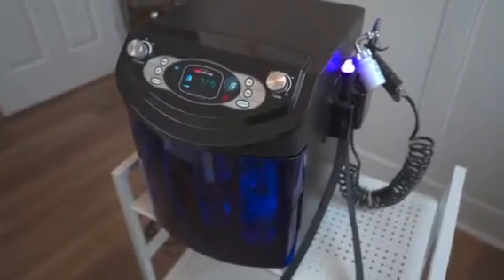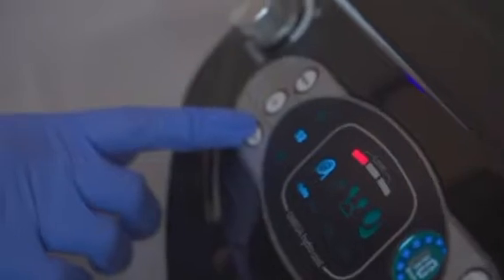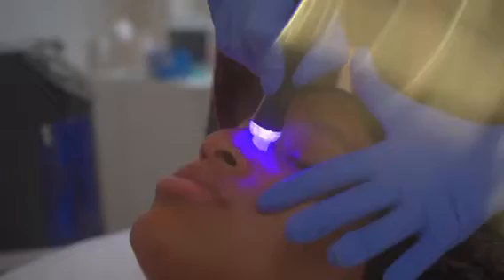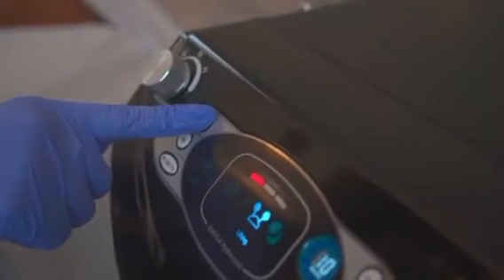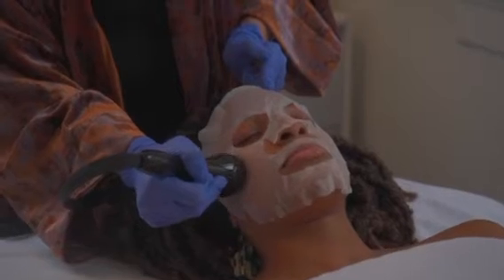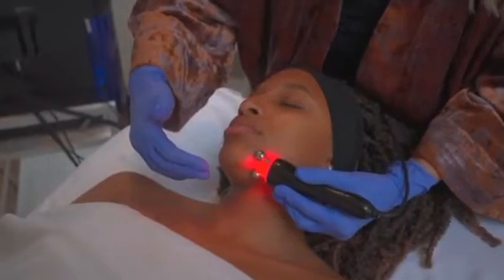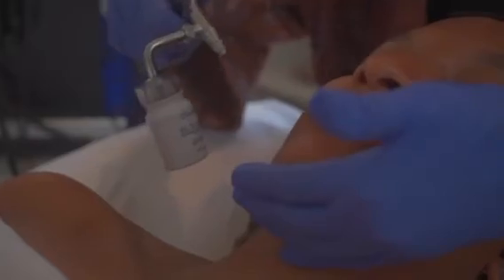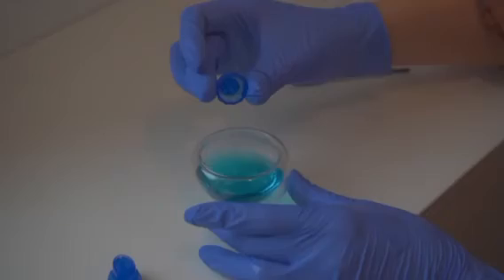Hydro Cool Intro